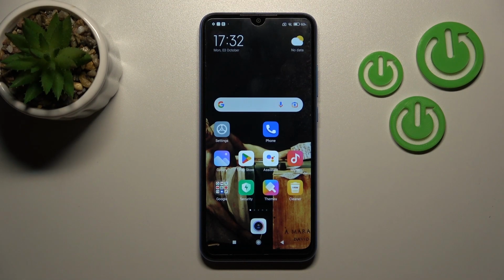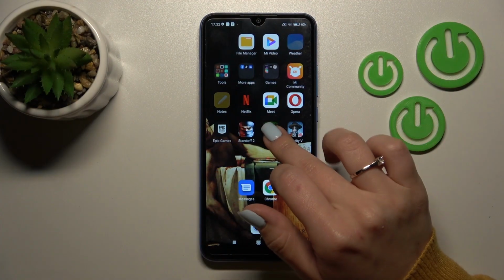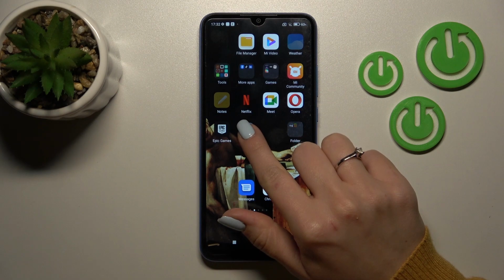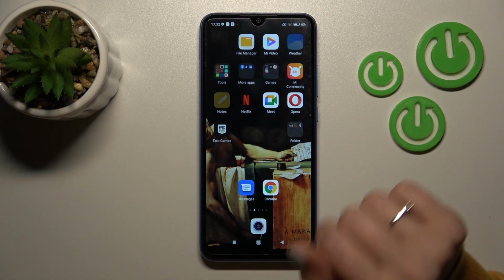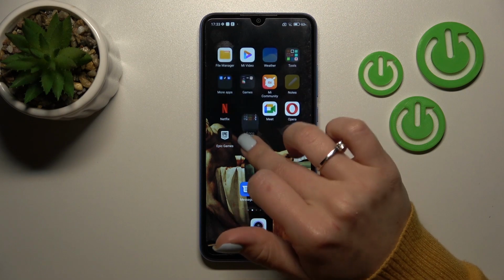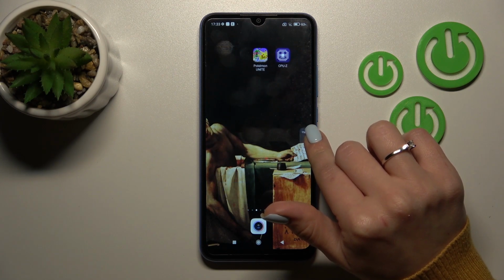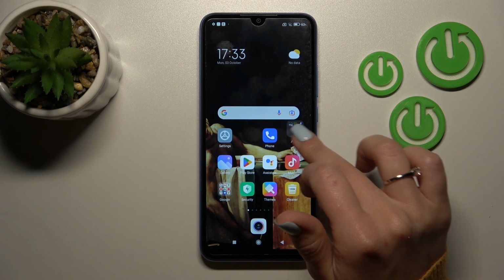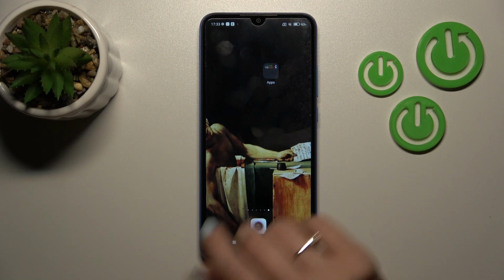How to Create and Manage Home Screen Folders for Apps on the REDMI 10A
Learn more about the REDMI 10A:
This video guide has been recorded and uploaded to the channel with the purpose of demonstrating how you can merge apps into home screen folders on the REDMI 10A smartphone as well as how to manage and rename those folders. Thereby, we gladly encourage you to view this video and learn how to add/remove apps to/from the home screen folders on the REDMI 10A mobile device.

How to merge apps into home screen folders on the REDMI 10A? How to add apps to the home screen folders on the REDMI 10A? How to remove apps from home screen folders on the REDMI 10A? How to rename the home screen app folders on the REDMI 10A? How to delete home screen folders on the REDMI 10A?